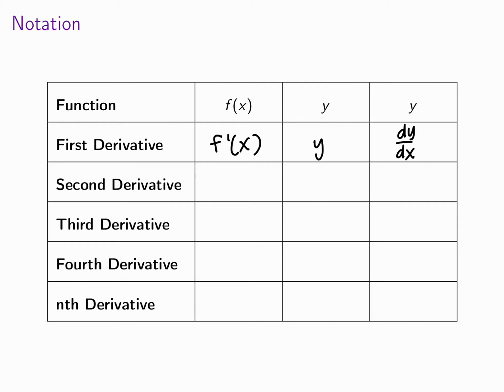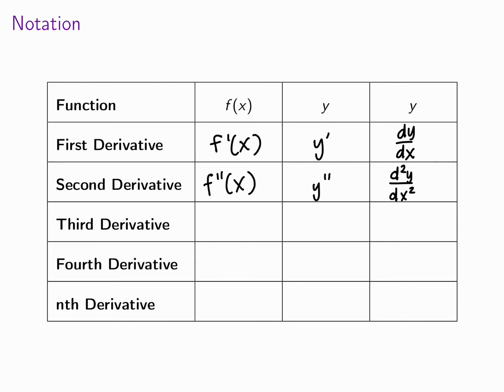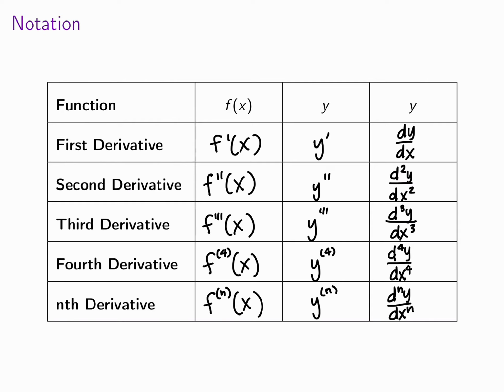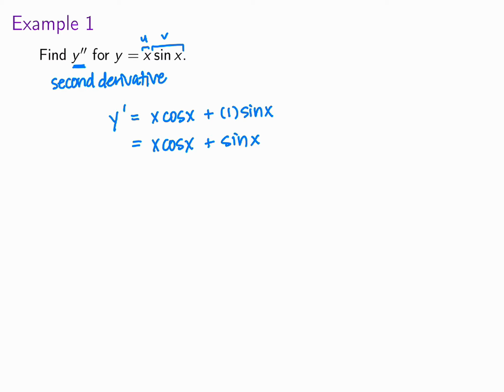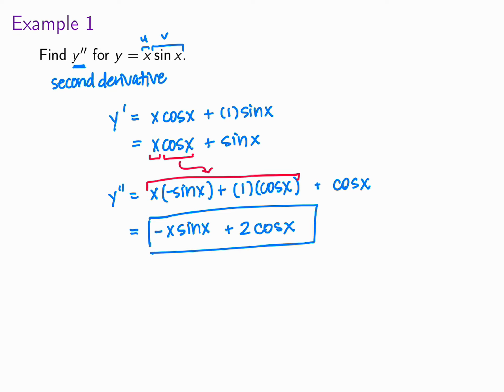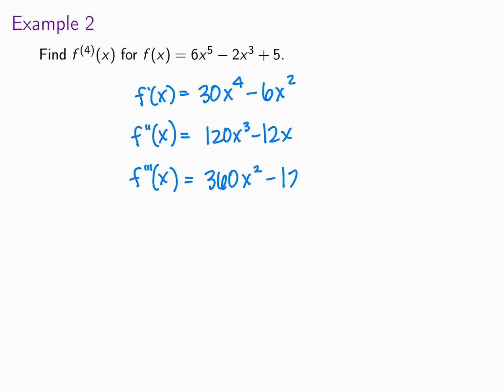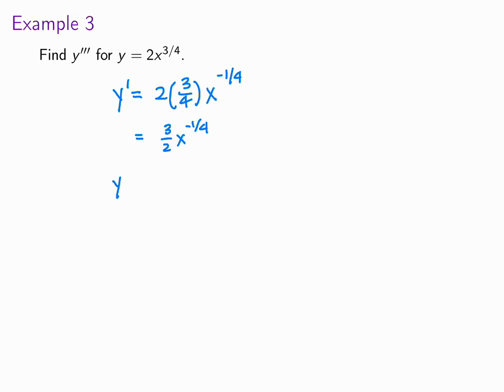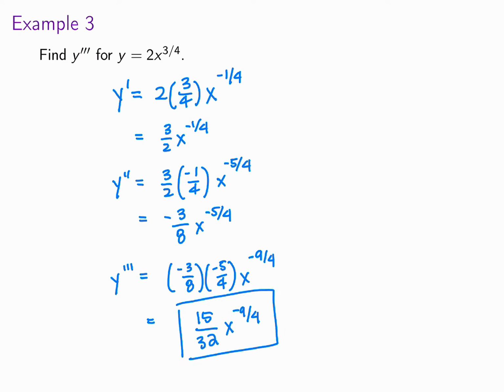Higher Order Derivatives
Introduces Higher Order Derivatives